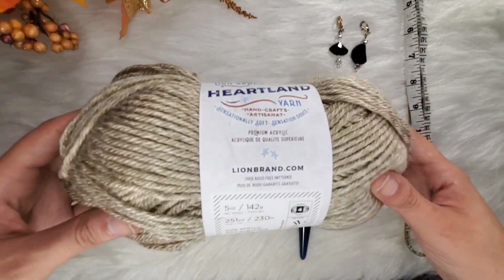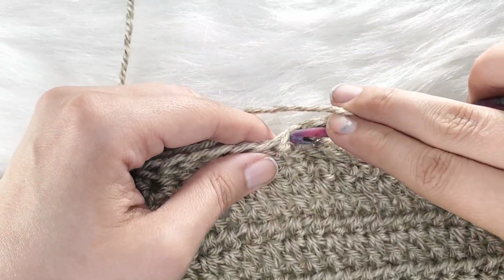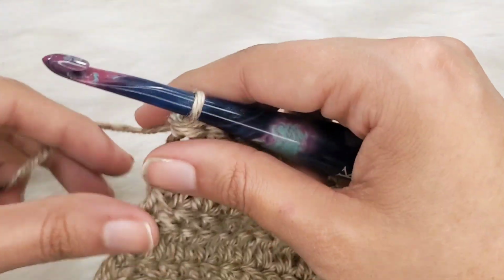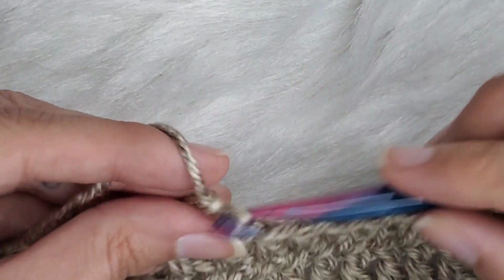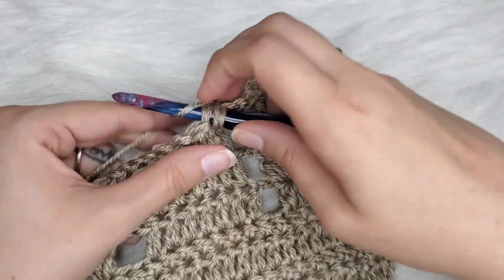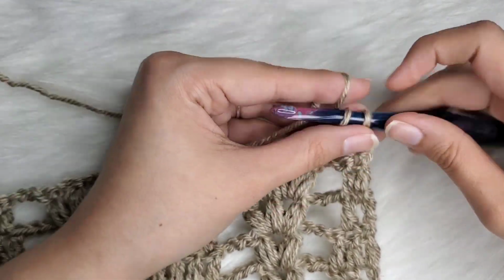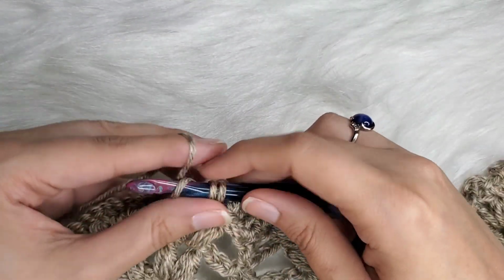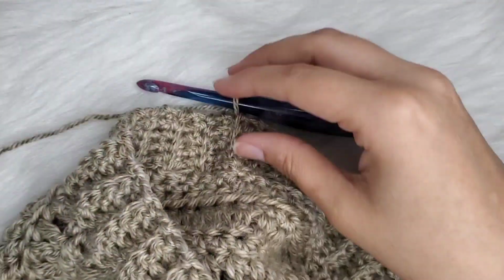Elena Poncho | FREE Crochet Sweater Pattern (Size Inclusive XXS-7X)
Elena Poncho Crochet Pattern

The Elena Poncho is a feminine and modern take on the "Poncho". This pattern has a beginner frienldy construction. You start at the top & work your way down.  You will then add on to the arm holes to make the sleeves of you want & lastly you will make the collar edging. You can adjust the body & sleeve length to any length you need to suit yourself. It is easily customizable.

DIFFICULTY: Advanced Beginner/Intermediate level - Written in Standard American Terms

MATERIALS:
*Any 4/Worsted Weight Yarn  (I used Lion Brand "Heartland" in Grand Canyon (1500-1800 yards for size L/XL/2XL/3XL)

*Size K/6.50 mm Hook OR (Whatever hook you use to obtain gauge with).

*Scissors
*Stitch Markers (2) (Optional)
*Tapestry Needle (Optional)
*Measuring Tape